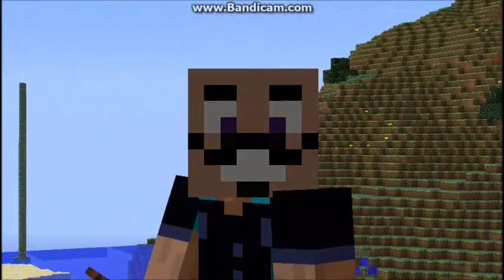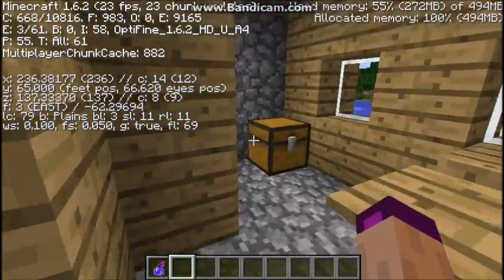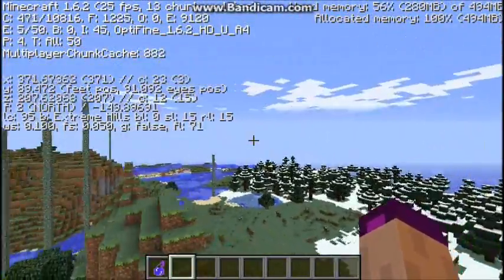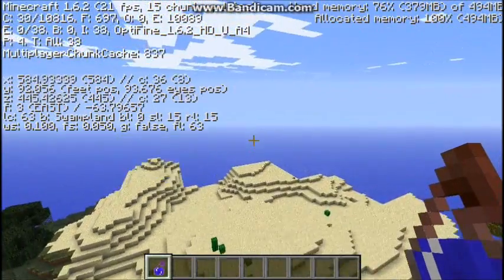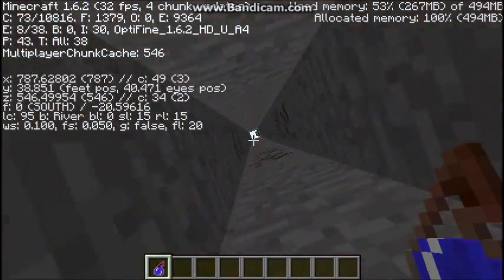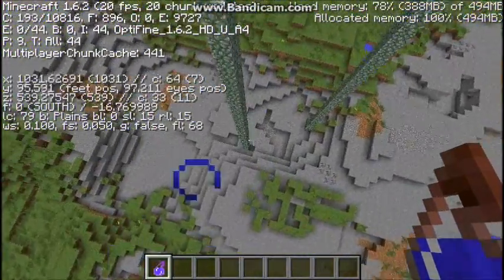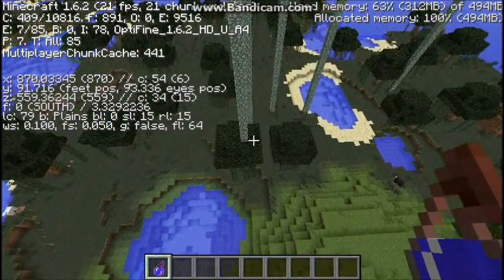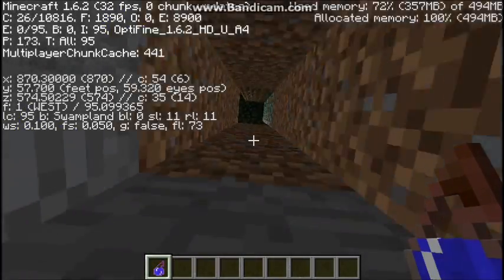Epic 1.6 QUAD DUNGEON Minecraft seed - 164 DUNGEONS CLOSE TO SPAWN! OVER 250 CHESTS!!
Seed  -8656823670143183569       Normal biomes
All dungeon coordinates are in the description
Where to begin - this seed has a QUAD dungeon, two triple dungeons, and by MCEdit calculations, 164 spawners and 250+ chests in a 750 block radius.  You spawn at a quaint water village, with some beautiful extreme hills and plains. The underground is filled with dungeons and mineshafts with epic loot, including a FORTUNE 3 book, as well as an infinity. The coords of the ones I found are below - I didn't record depths but I don't recall any big drops while digging straight down. There's a witch hut at 820,581 next to the quad.

Quad Dungeon (almost a 5x dungeon) - (870,574),(869,581),(864,586),(856,587) and (834,572) (sooo close)
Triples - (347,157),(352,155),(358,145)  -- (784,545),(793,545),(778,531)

double dungeon double spawner triple dungeon triple spawner quad dungeon quad spawner quadruple dungeon quadruple spawner epic seed awesome seed best seed amazing seed 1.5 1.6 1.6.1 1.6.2